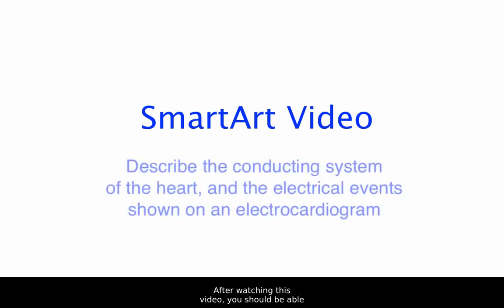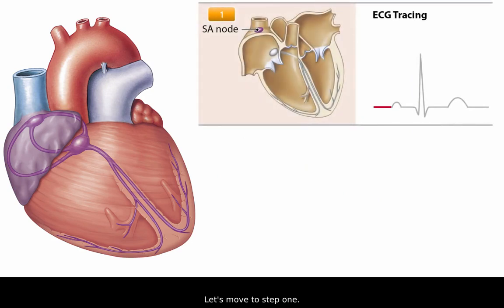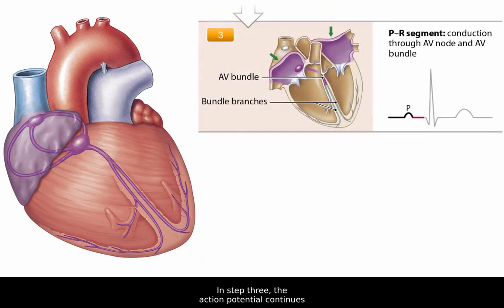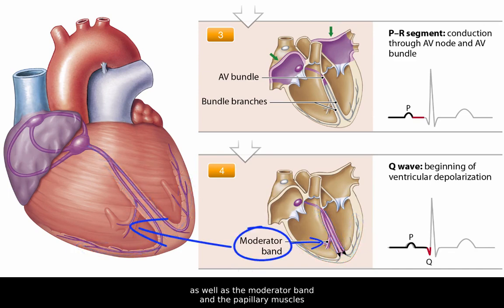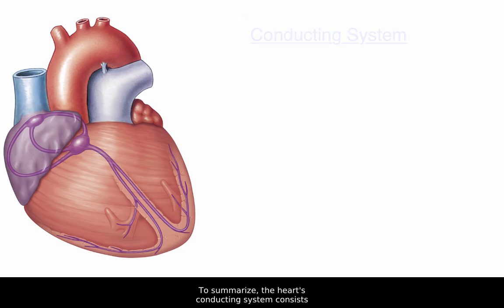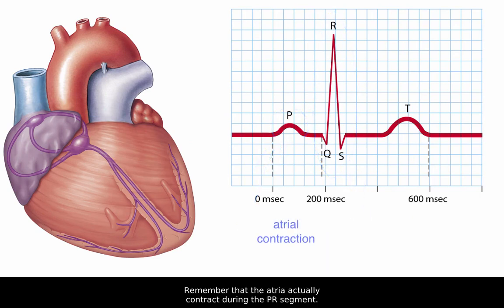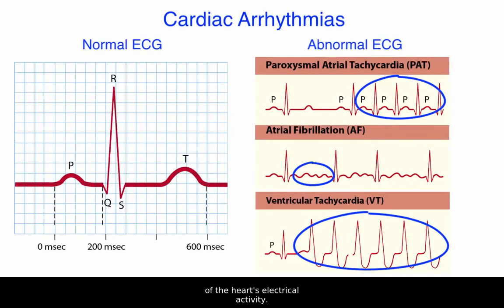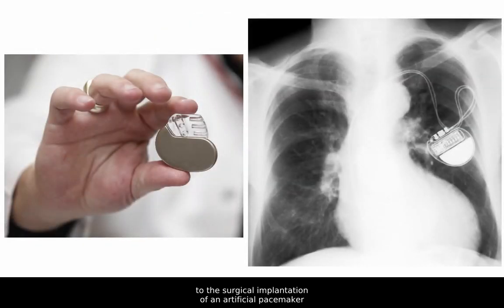Conducting System of the Heart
Dr. Kevin Petti describes The Conducting System of the Heart.